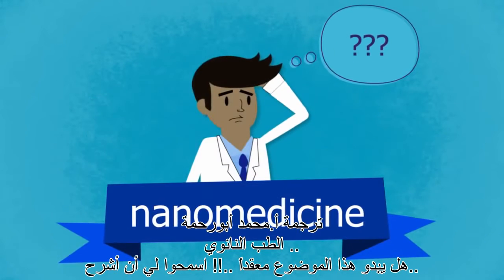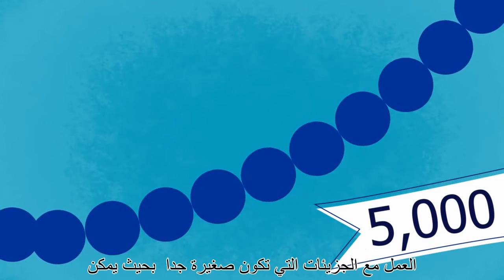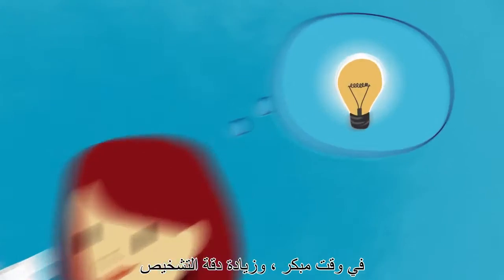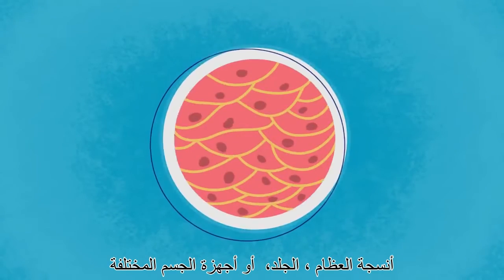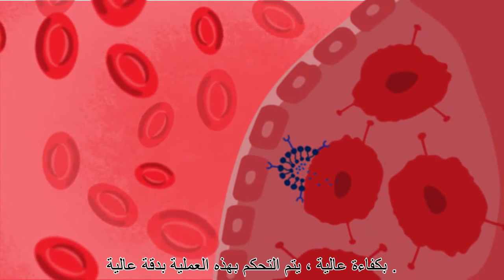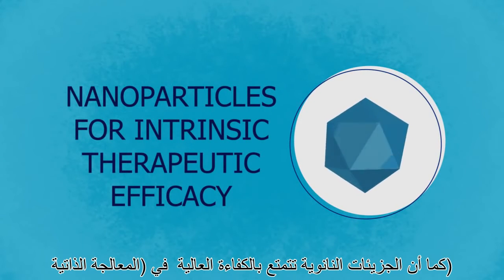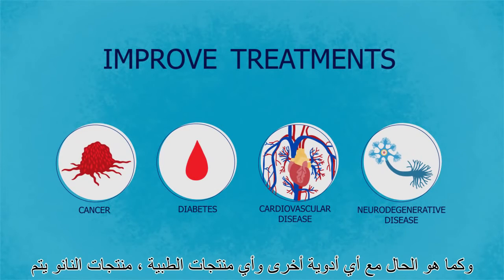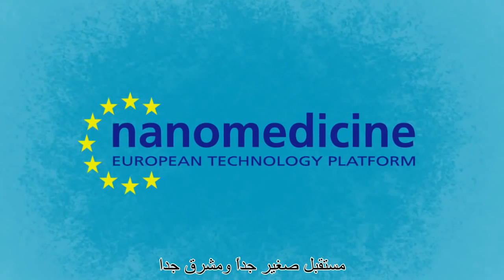تكنولوجيا النانو في المجال الطبي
الطب النانوي
أمحمد حسن أبورحمة